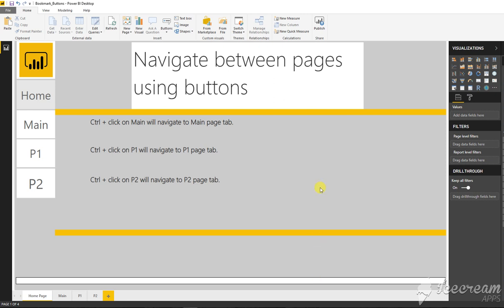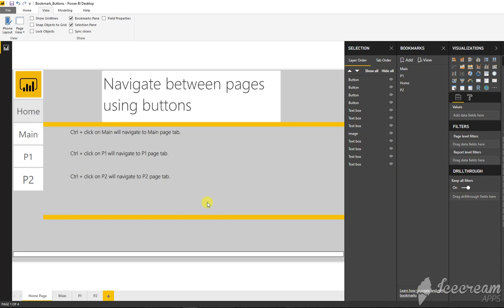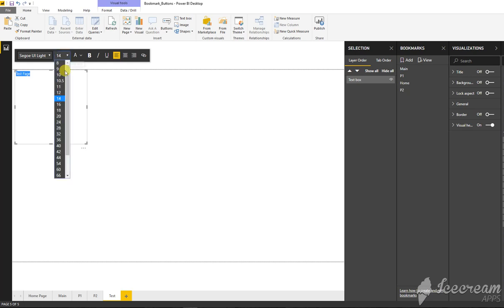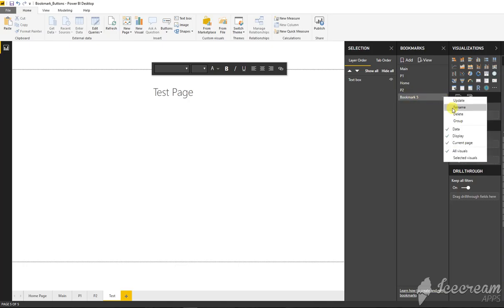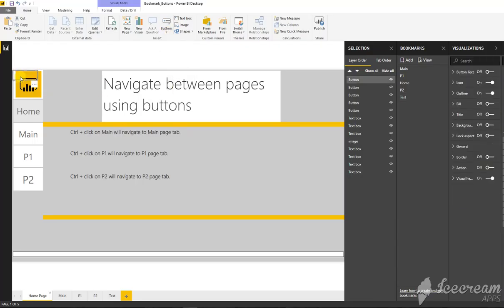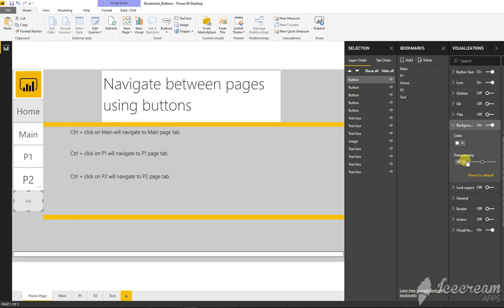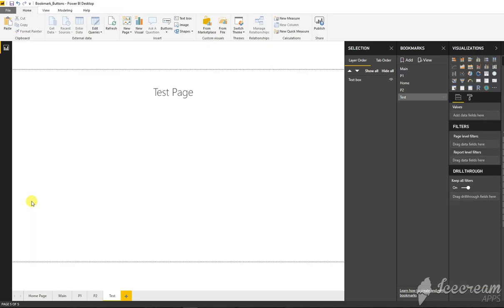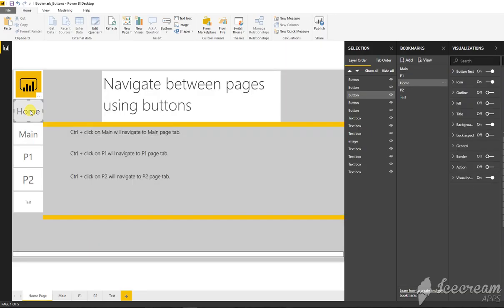Power BI Buttons to navigate between pages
A simple tip to navigate between Power BI report pages and we'll use Power BI buttons along with bookmarks to navigate between report tabs/pages.
however we know bookmarks can be used in a lot of other ways.